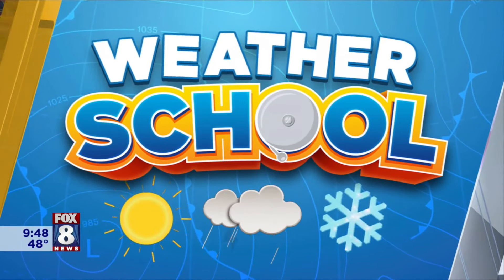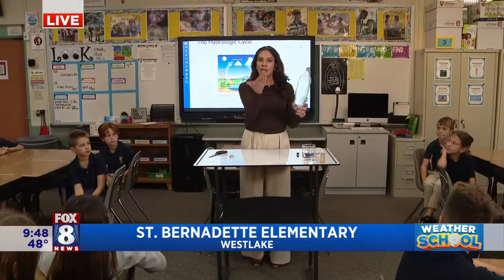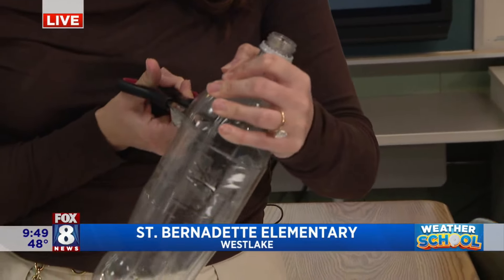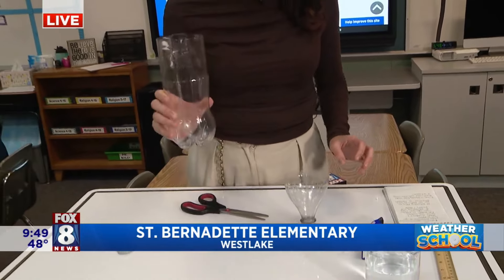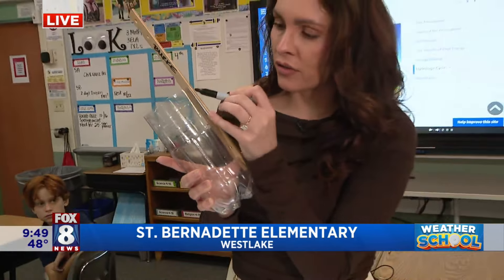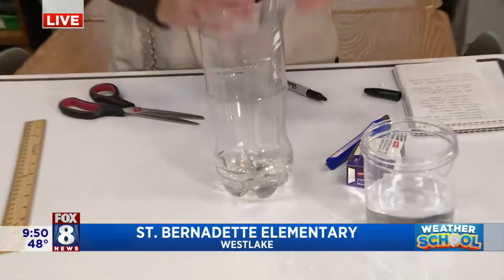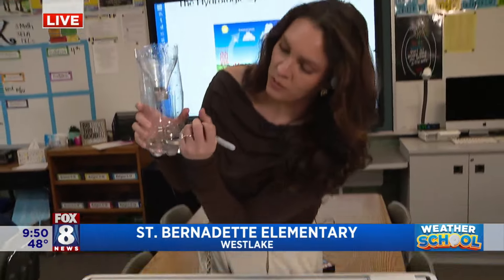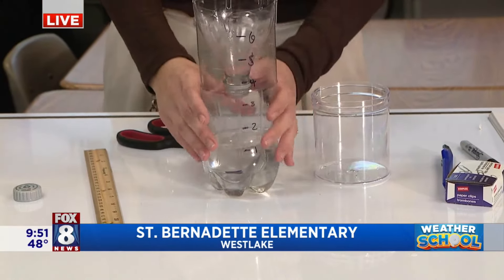St. Bernadette students learn how to make a rain gauge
The Fox 8 Weather School visits St. Bernadette Elementary School where meteorologist Alexis Walters teaches students how to build their own rain gauge. Alexis was impressed at how sharp these fourth graders were at 'telling the weather story' and won't be surprised to see some of the students follow in her footsteps into the field of meteorology.